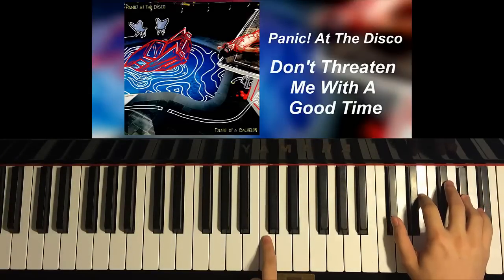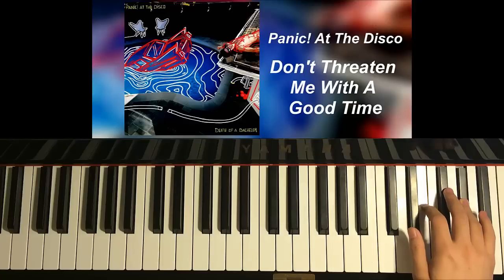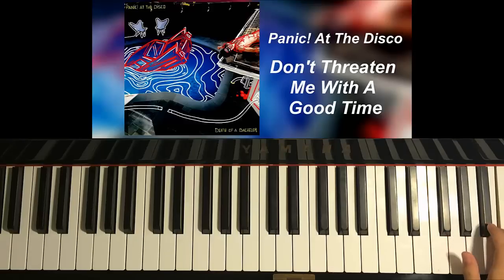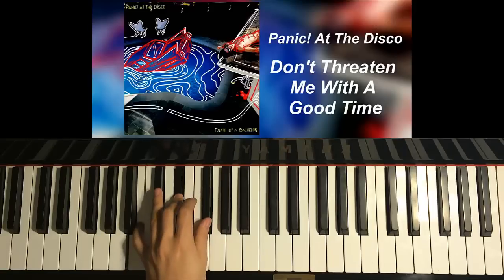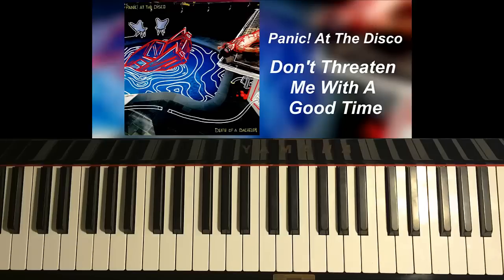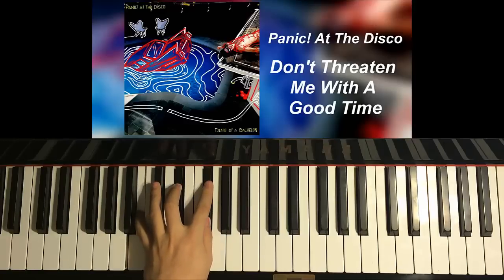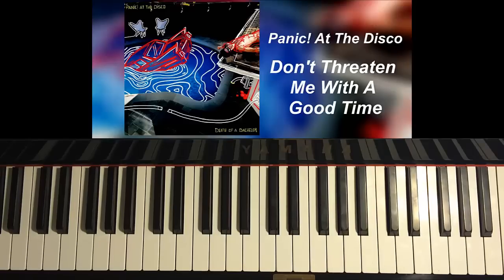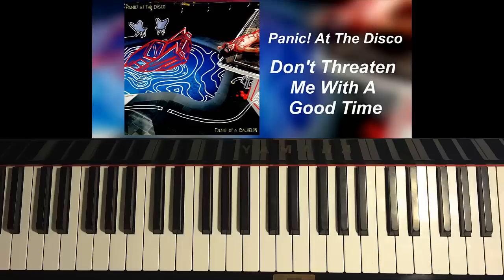How To Play - Panic! At The Disco - Don't Threaten Me with a Good Time (Piano Tutorial)